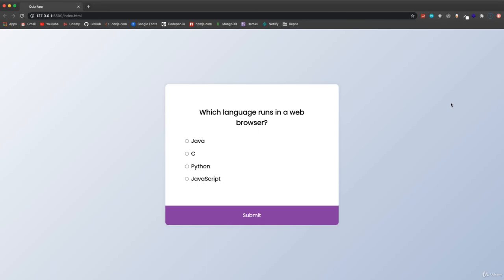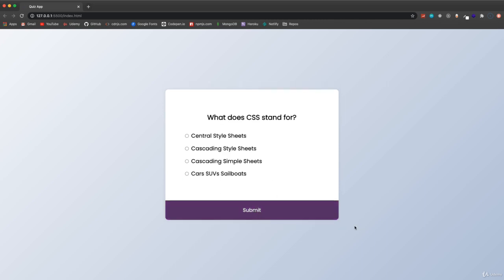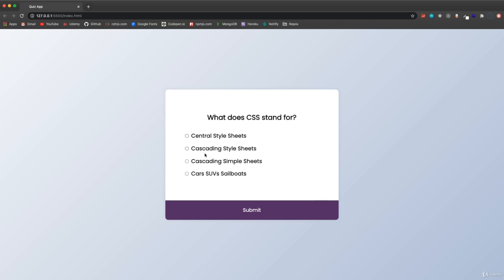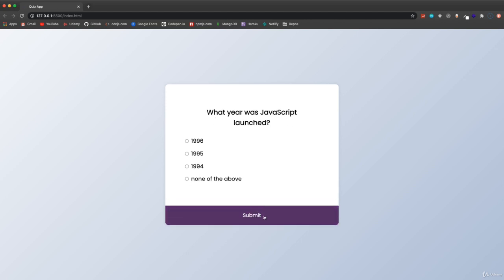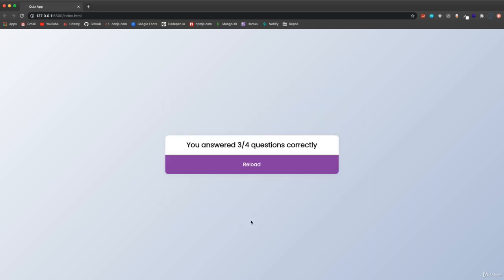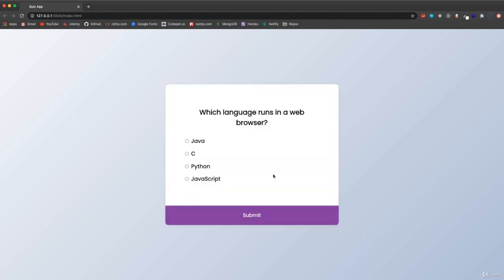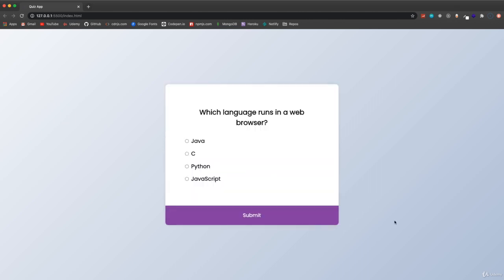Make a quiz app using JavaScript| Part-1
In this video I'm gonna share with you the proper knowledge that how to make quiz app using javascript